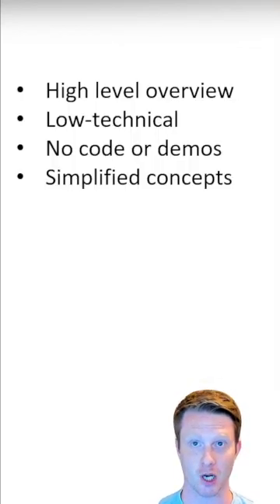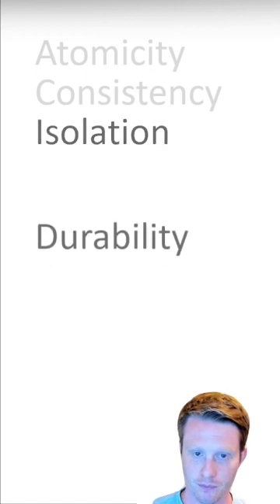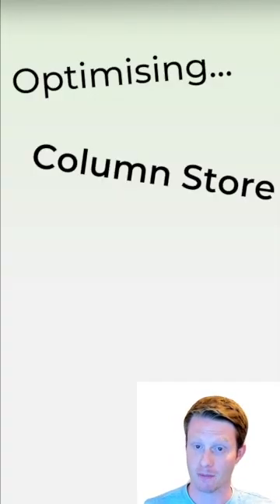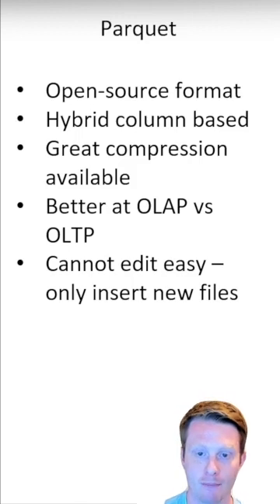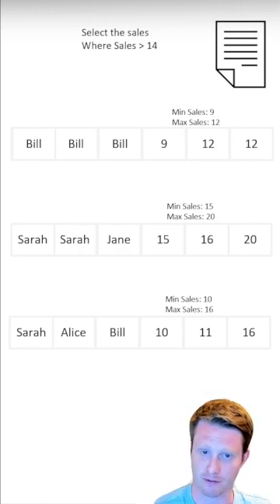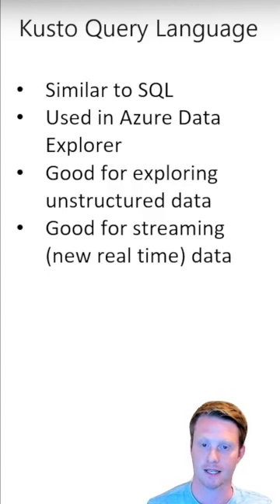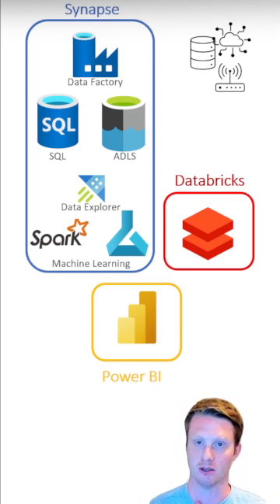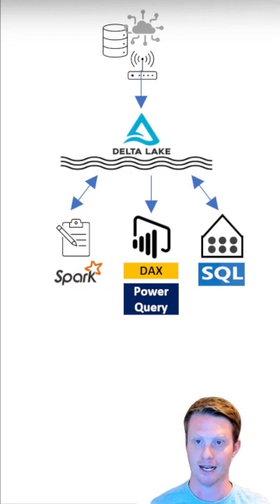Concepts of Microsoft Fabric Explained Simply - No Jargon, No Code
A simple description of some of the tools and concepts that make up Microsoft Fabric. No Jargon, No Code.

This is a high-level run-through to help you understand the concepts at a basic understanding. Some concepts may be oversimplified for a technical point of view.

00:00 Intro
01:00 Database Series
06:15 Lakehouse Series
10:29 Delta Series
25:51 Engines Series
30:16 Power BI Series
33:39 Fabric Series